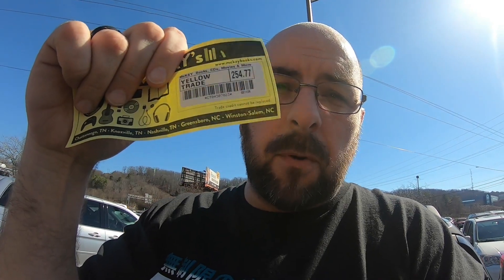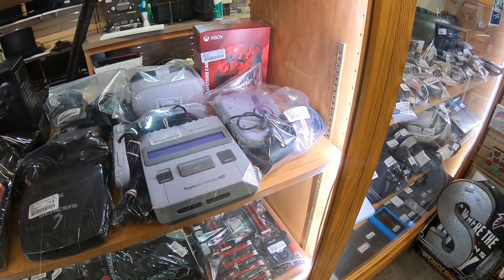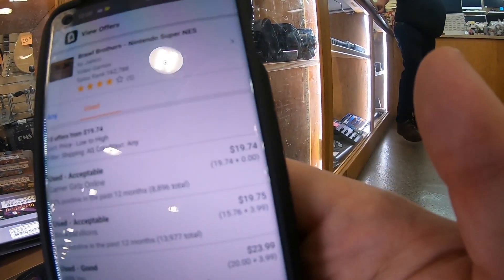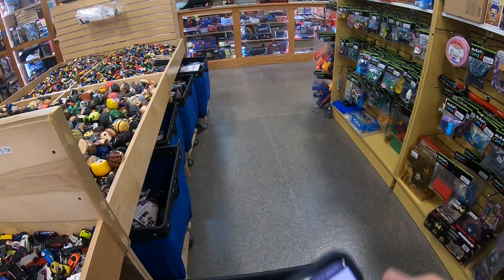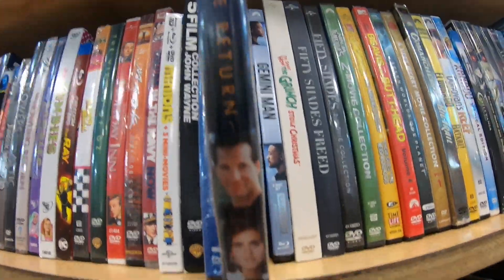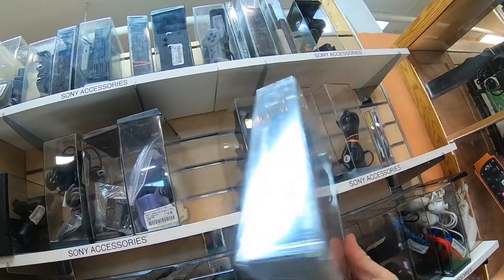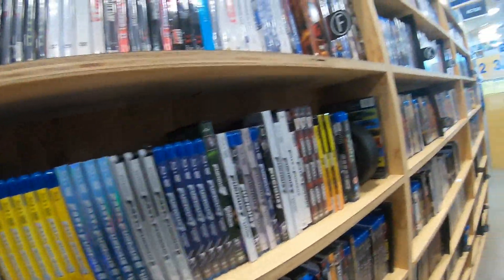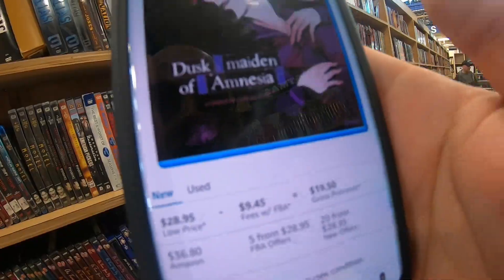How Much Profit Can I Make Using Trade Credit ONLY?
3 hours to find as much profit as i can using only trade credit! Was it worth it? How well did i do? Come find out!

(I do get a kickback for this just for transparency)
Items I use for my business:
SD Card
Backpack Clip
FBA Labels
FBA Polybags:
Small-Combo Pack
XL Combo Pack
Packing Tape